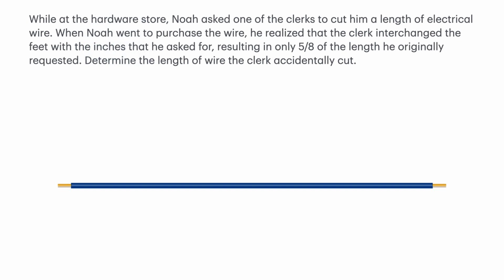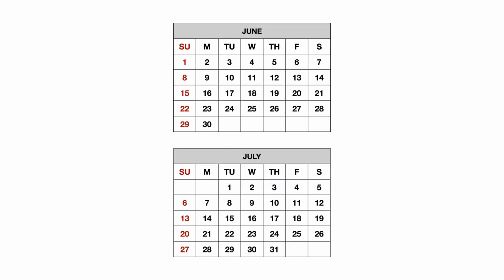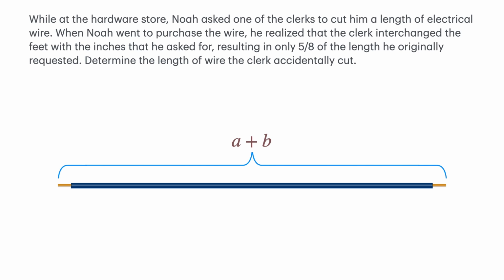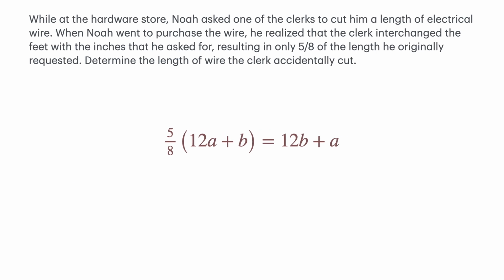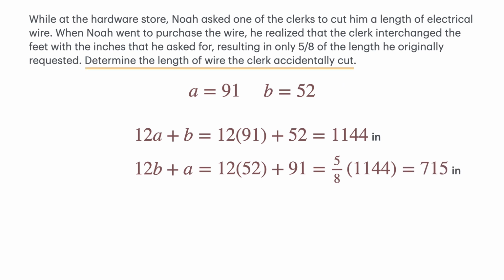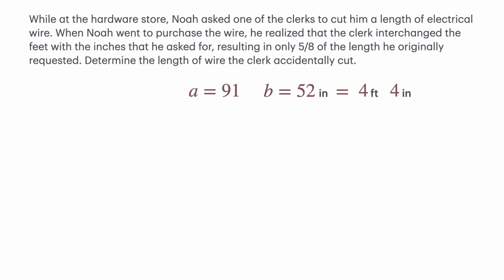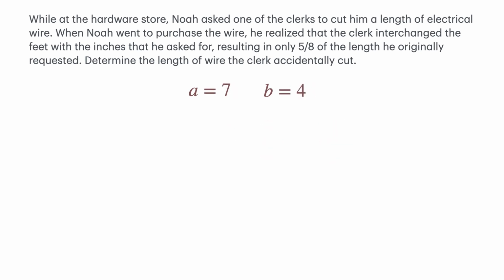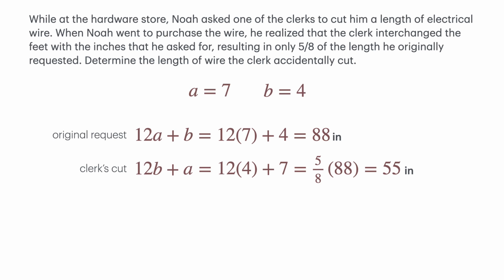Electrical Wire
Problem Solving Playlist Electrical Wire